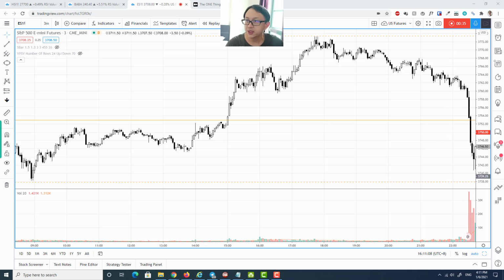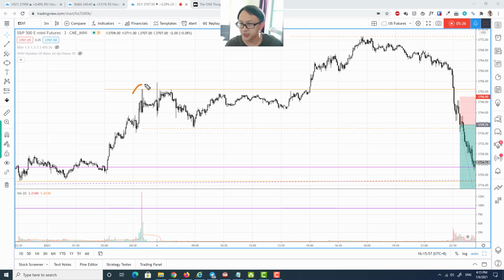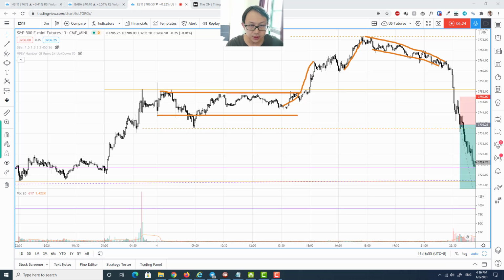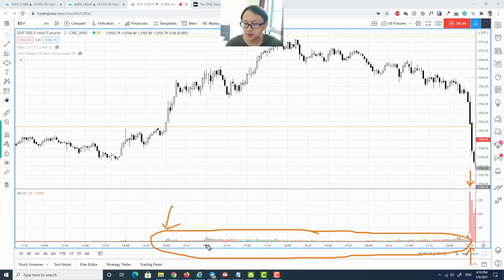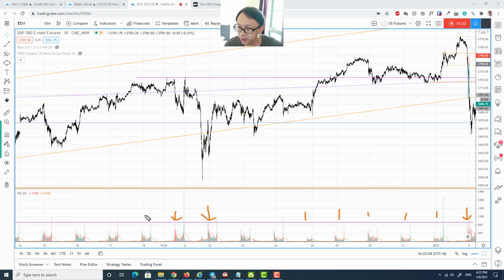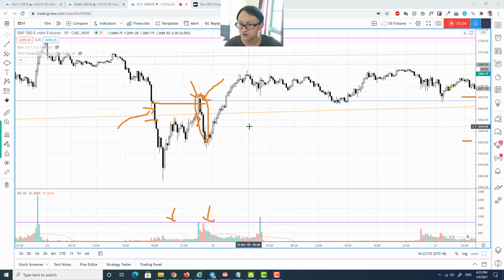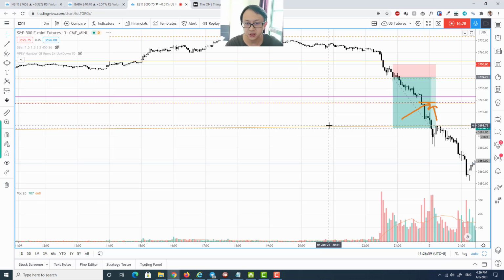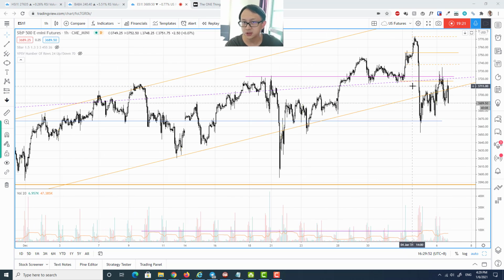Identifying Market DIRECTION with UNUSUAL Volume and Price - S&P 500 Day Trading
🎁 Get your Weekly Market Outlook & Best Trading Advice in email Find out how to determine the market direction of the trend with unusual volume and price when day trading S&P 500 futures without any technical indicators.

Check out the video for a complete walk through of the market analysis of S&P 500 futures (ES) for 6 Jan 2021 trading session. In this video, you will find out the market recap during the last session and a trade review in the three-minutes timeframe (including entry, exit and the rationale behind). Going forward, I will cover the bias, the key levels to pay attention to, my trading plan for the session later.

**Timestamps:**

0:52 Market recap
4:20 Trade review
6:55 Bearish market direction
7:20 Unusual volume
10:20 Compare the unusual volume
12:30 Wyckoff Effort vs results
15:00 Trade entry opportunity
17:45 Current stock market outlook

Watch my market analysis video in the last session if you haven't in order to better relate to the market recap and the trade review.